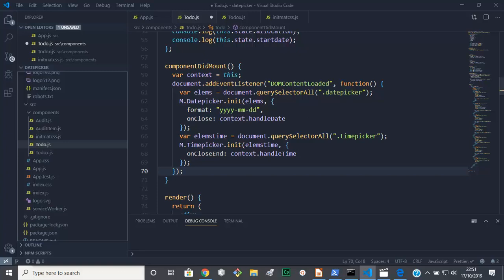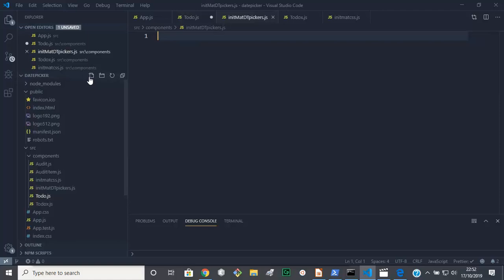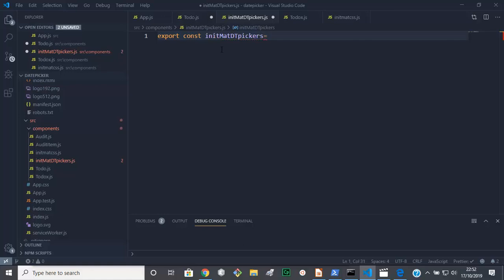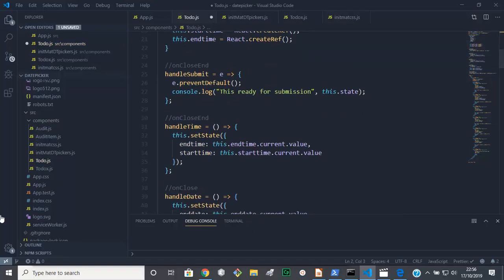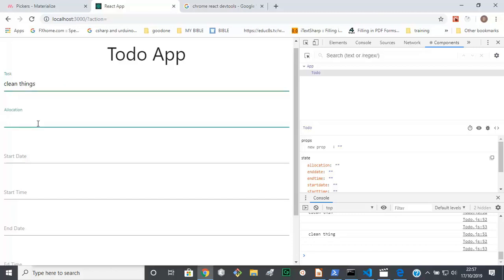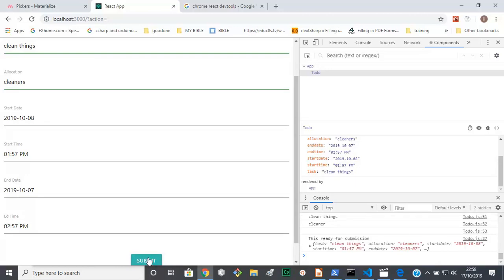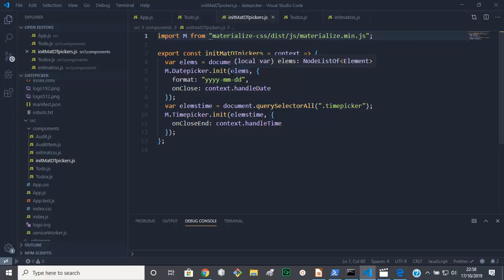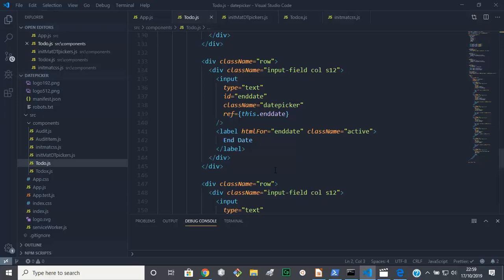Pure Materialize CSS Datepicker and Timepicker in a ReactJs App -Component State Part 4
He we look at how we can have a cleaner housekeeping when we have multiple materialize css Date and Time pickers in a ReactJs component

Any questions that arise please put them in the comments and we will together try to answer these.